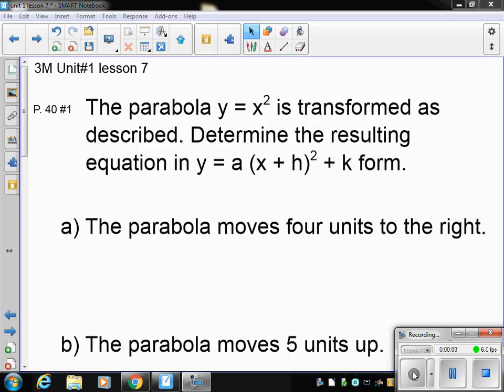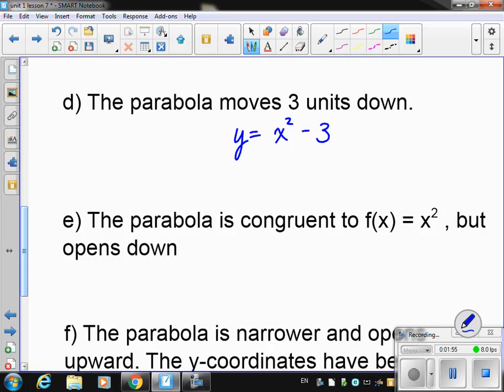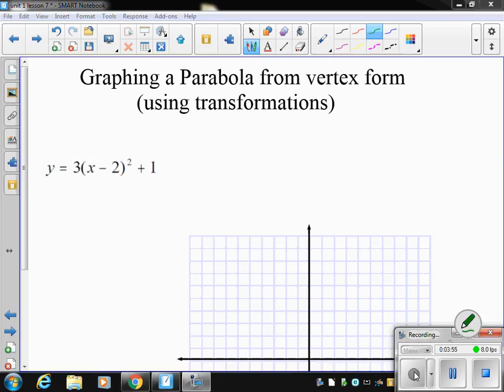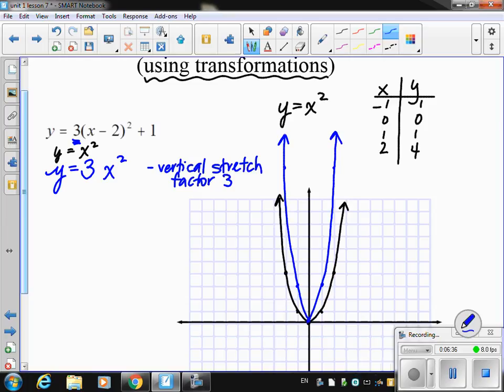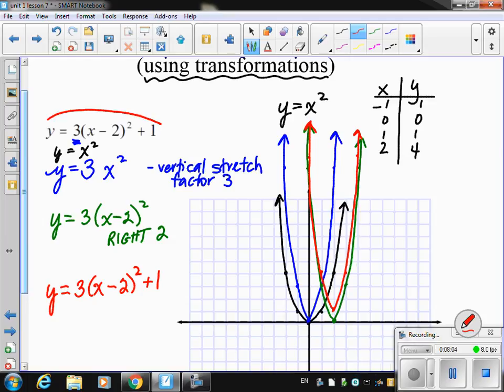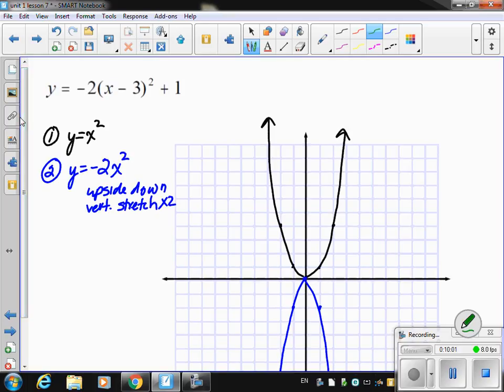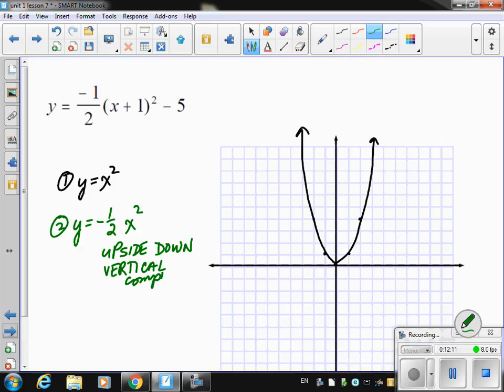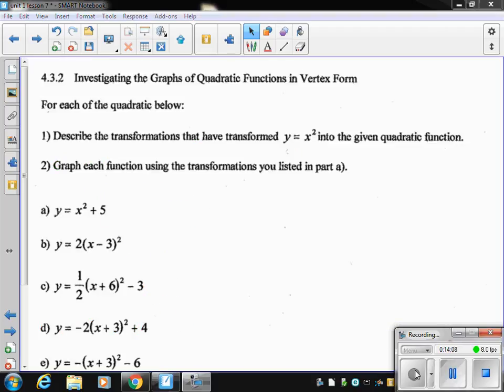3M unit1 lesson7